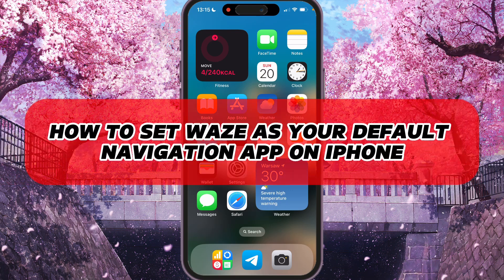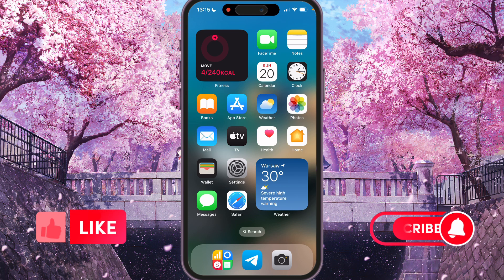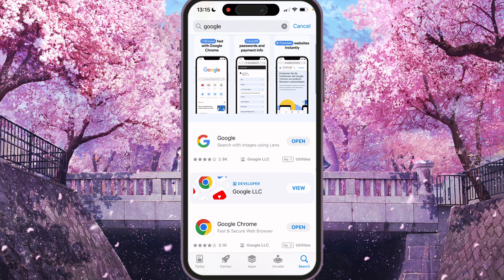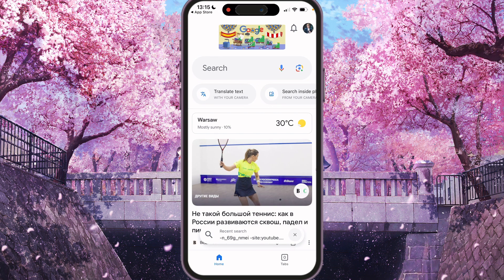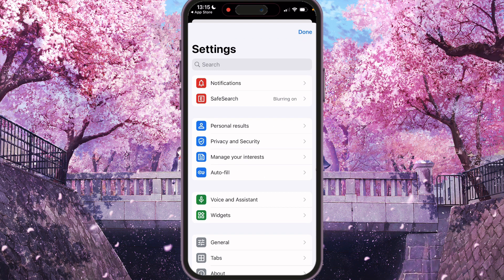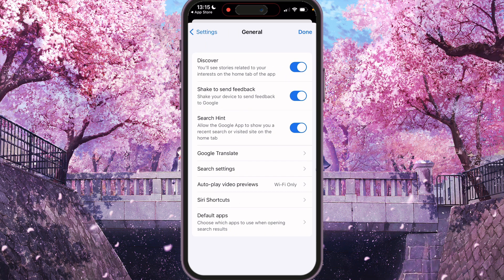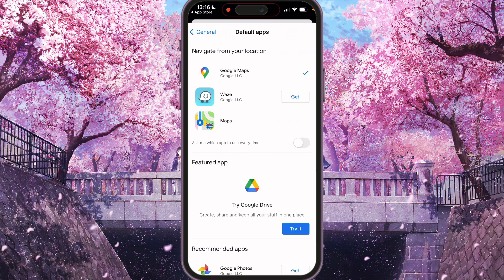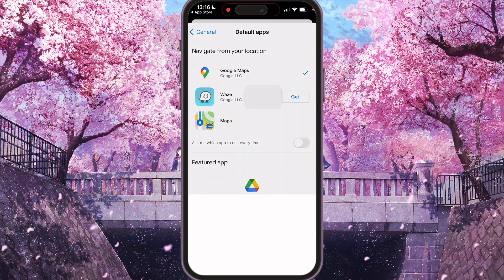How To Set Waze As Your Default Navigation App on iPhone (2024)